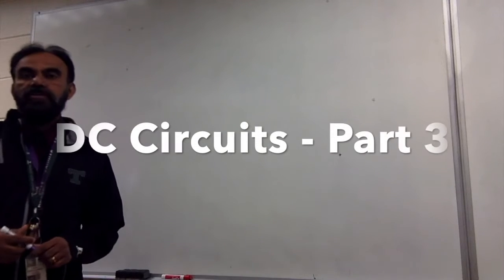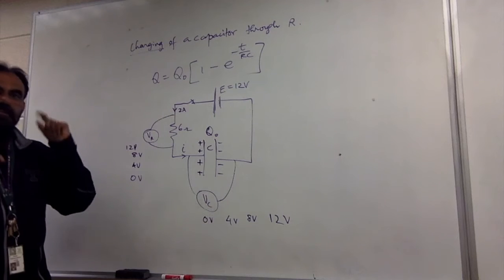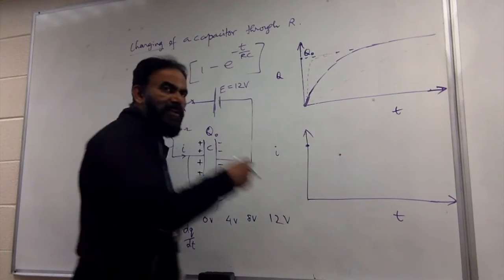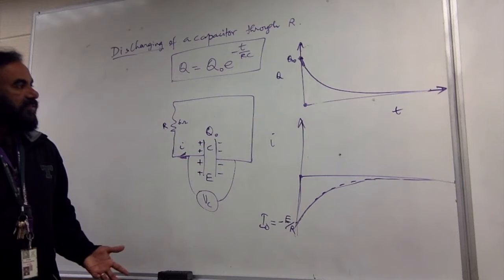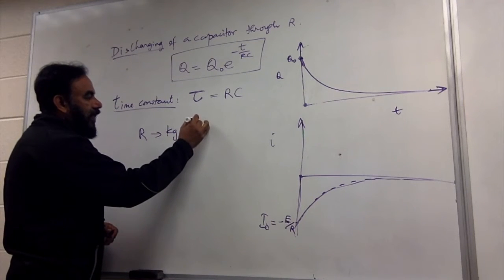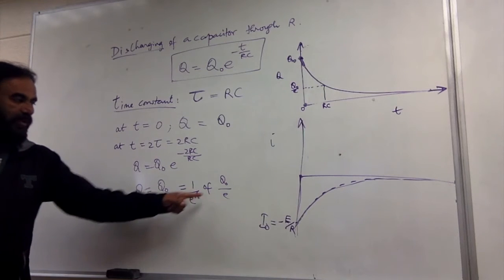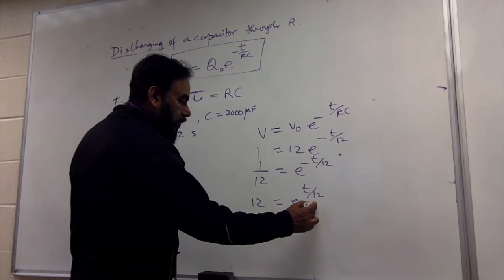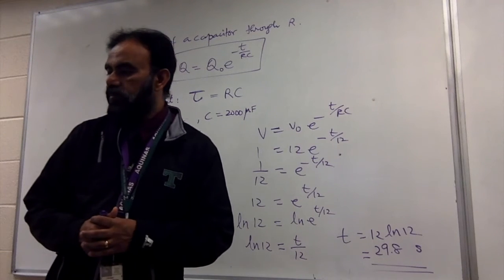DC Circuits Part 3